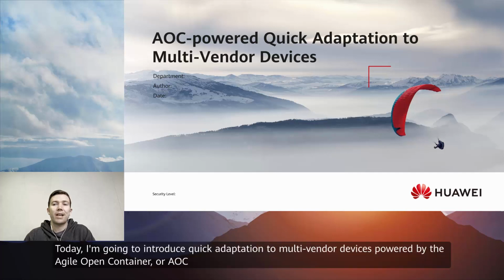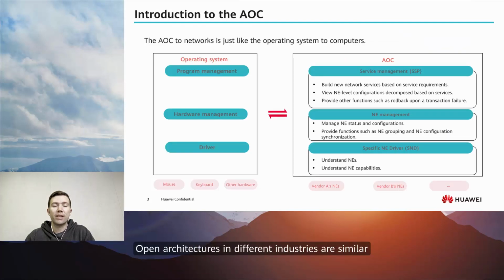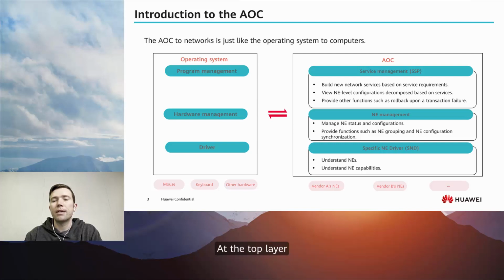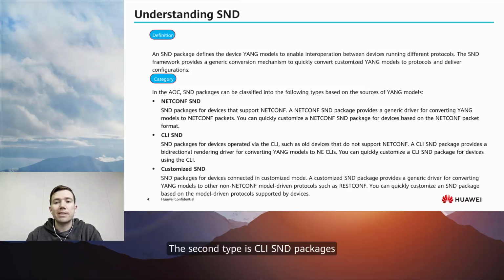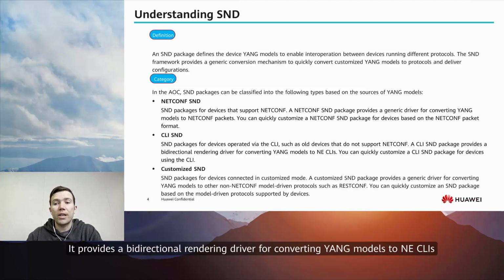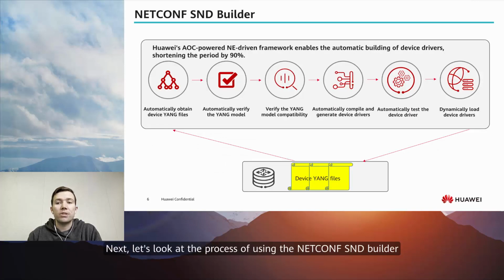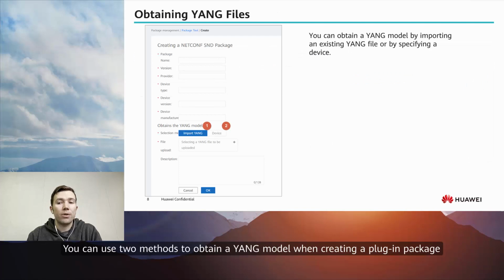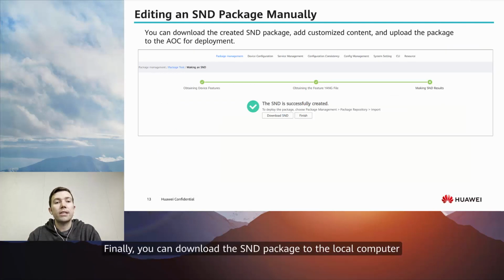Huawei iMaster NCE's AOC powered Quick Adaptation to Multi-vendor Devices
This video introduces quick adaptation to multi-vendor devices powered by the AOC.